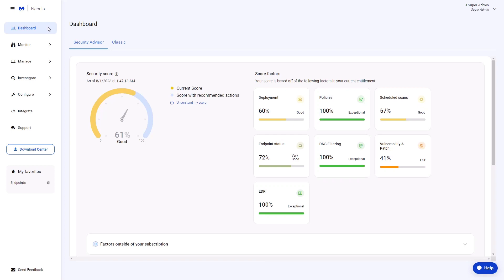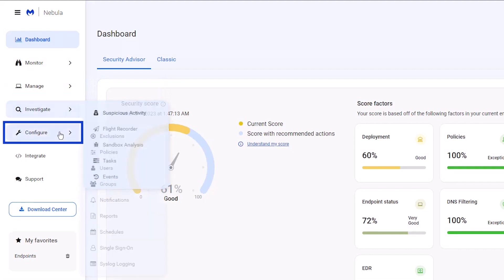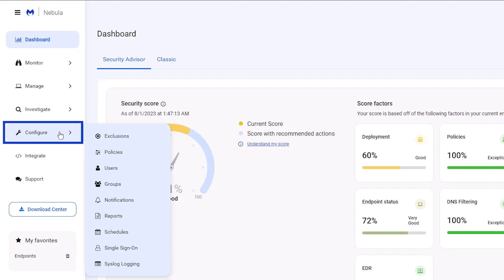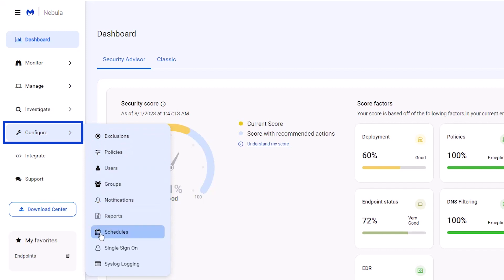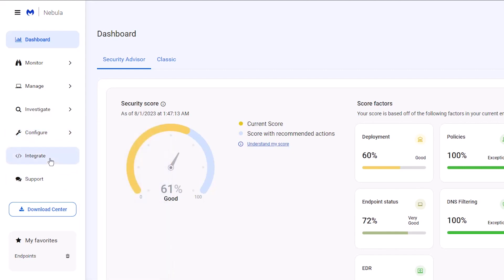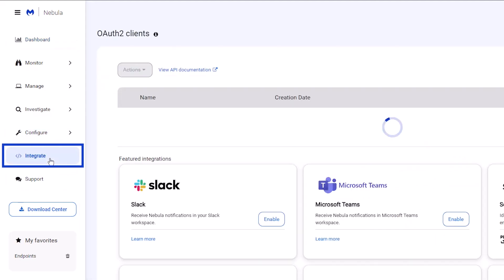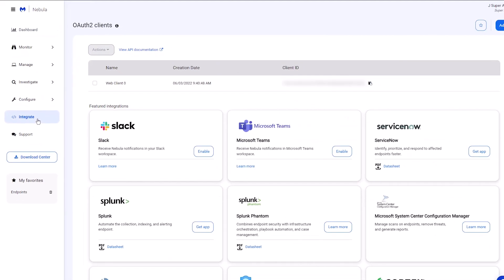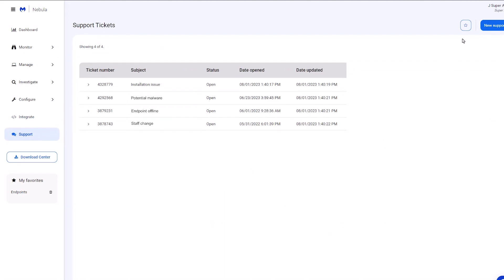Navigating in Malwarebytes Nebula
Nebula's navigation layout simplifies the console management experience. This video shows the console interface and how to navigate it.